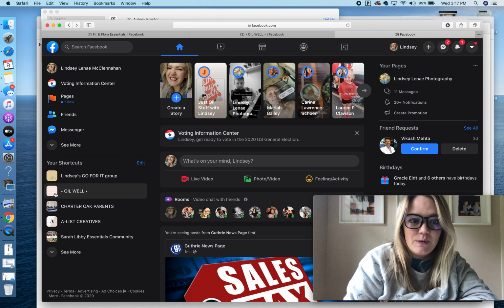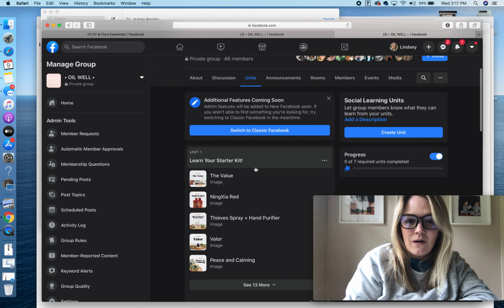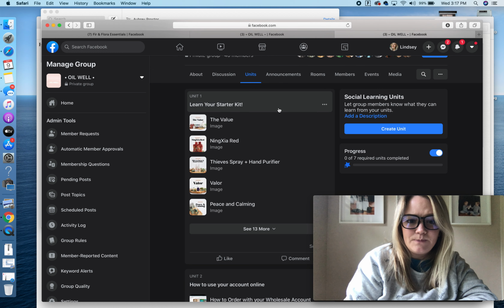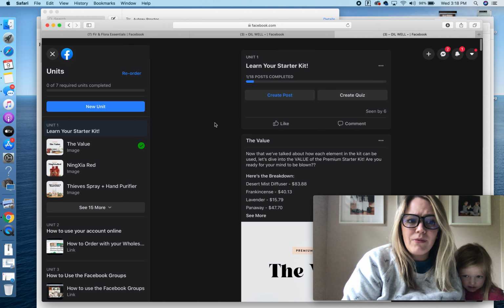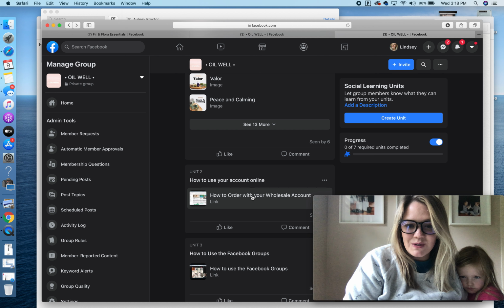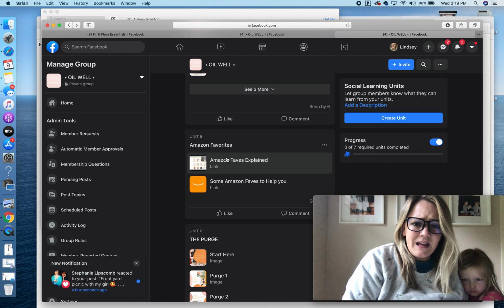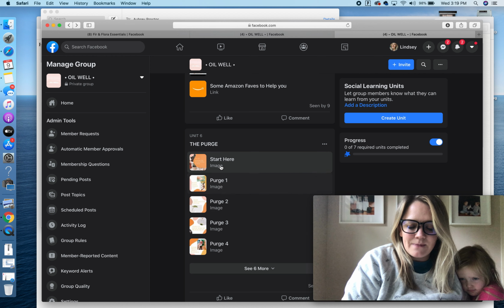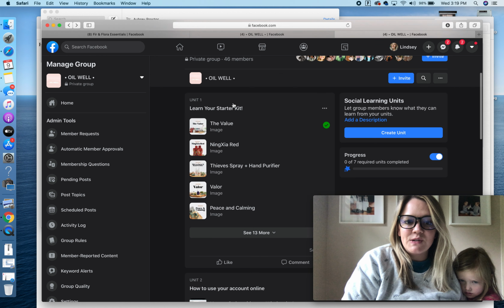How to use Go For it Units